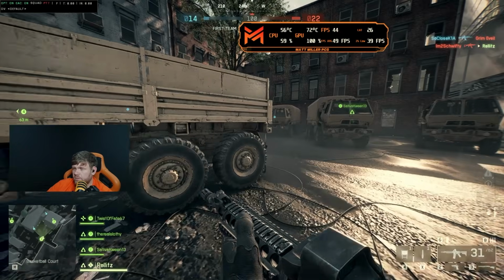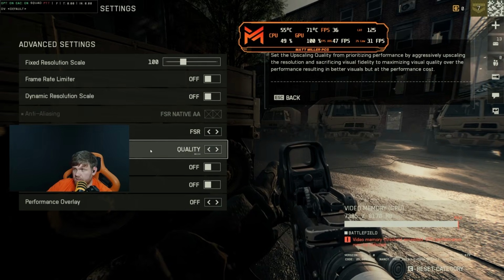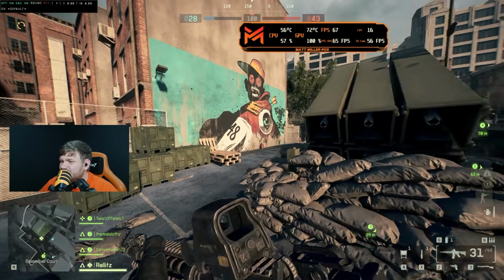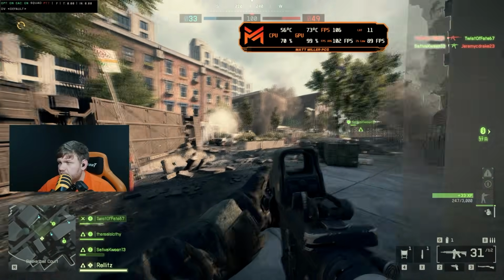Can the RX 580 run Battlefield 6?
In this Video we are testing _ . Our CPU is the _ and the GPU is the _ Let us know what other games you want to see tested!

Our Test Bench is as Follows
CPU:
GPU: